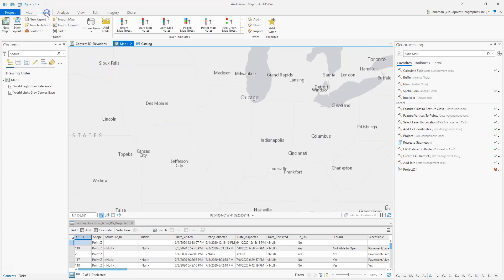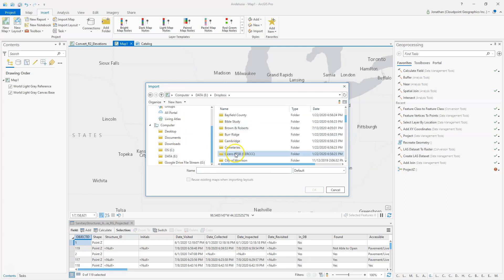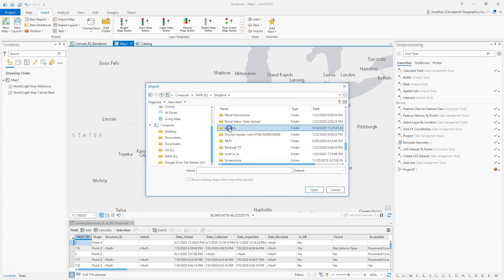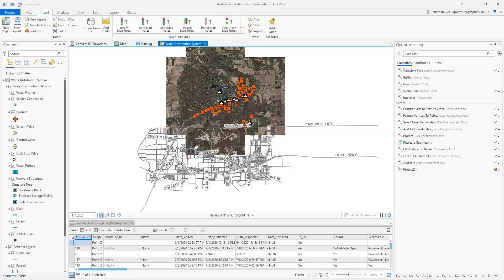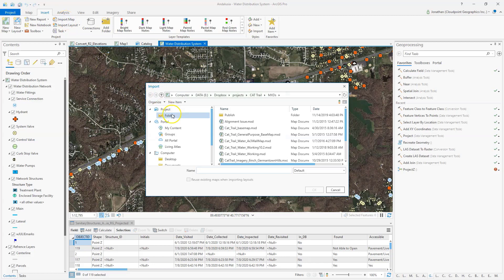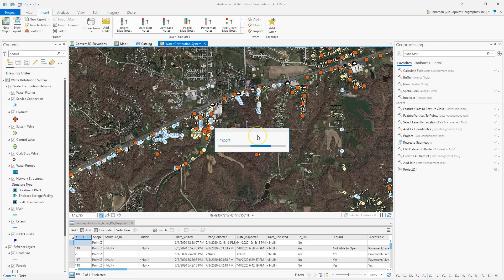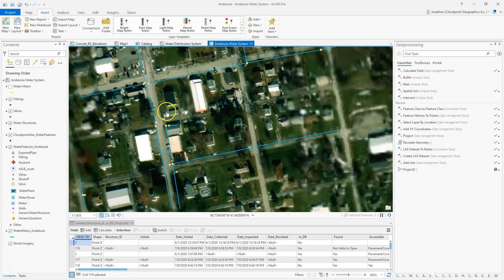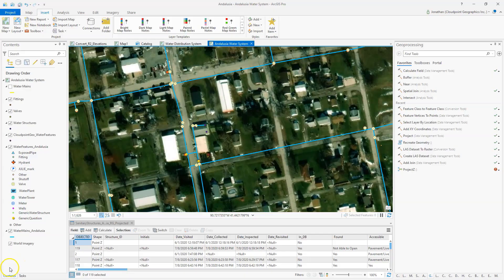Importing maps from ArcMap or ArcGIS Online to ArcGIS Pro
Don't fear ArcGIS Pro! ArcMap will soon be no more; better to learn the ins and outs of ArcGIS Pro now before it's too late. And as always, we are here to help your organization do just that! to view our kickstart packages for getting your organization to the next level in GIS knowledge and utilization.